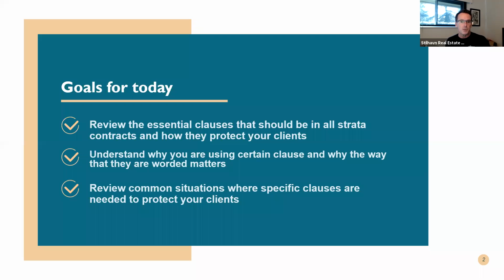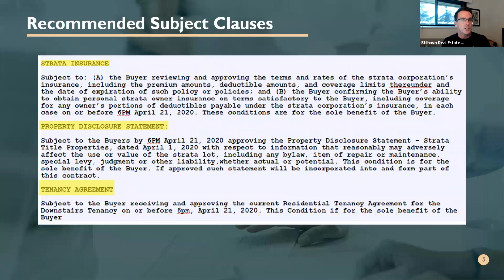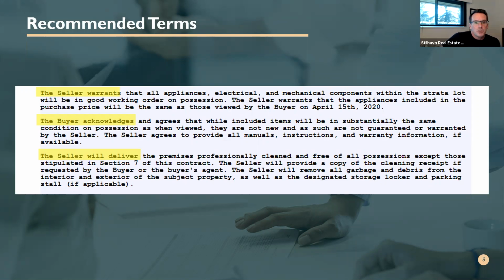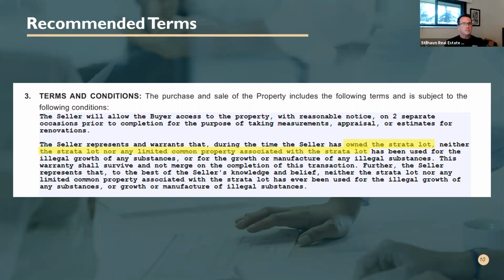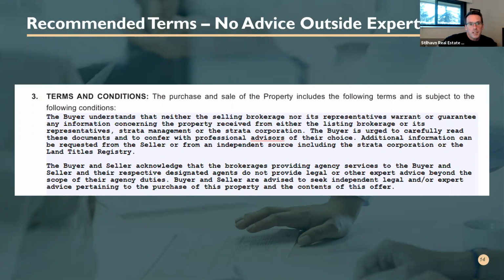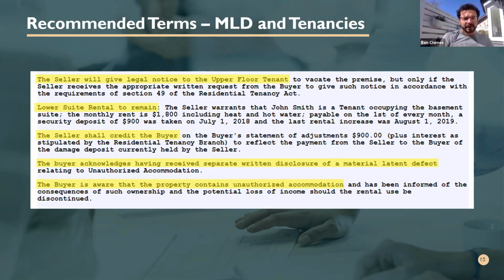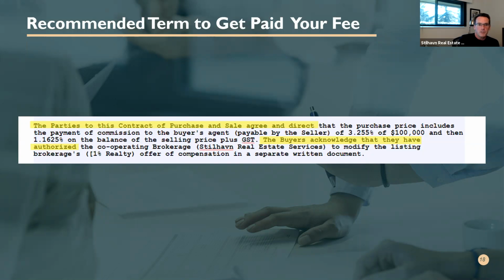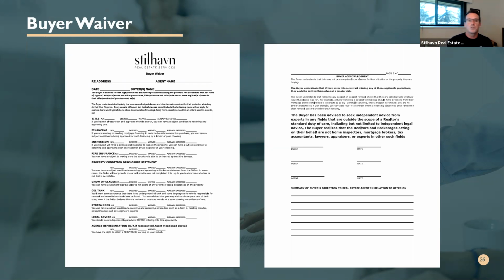Writing the (near) Perfect Contract - Session 2 Condo Contracts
All of the clauses and situations you should need for the most common scenarios you will face in the lower mainland real estate market..